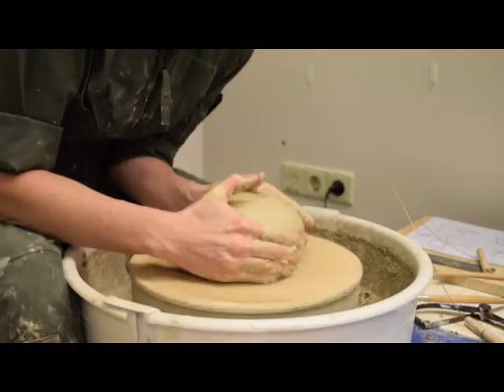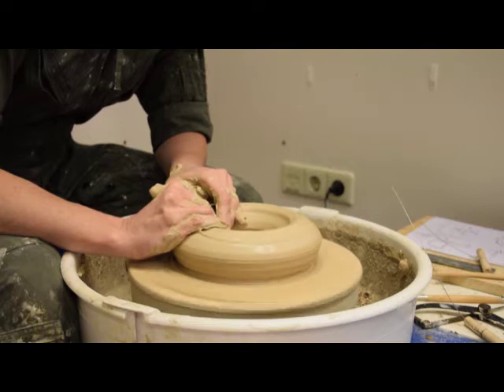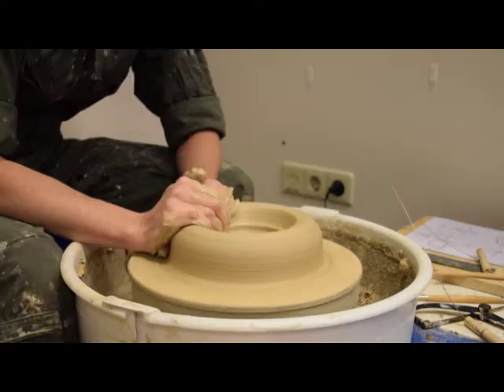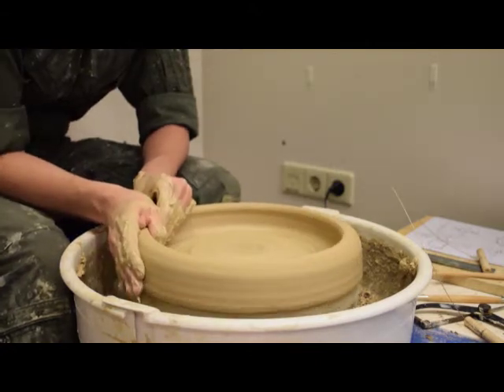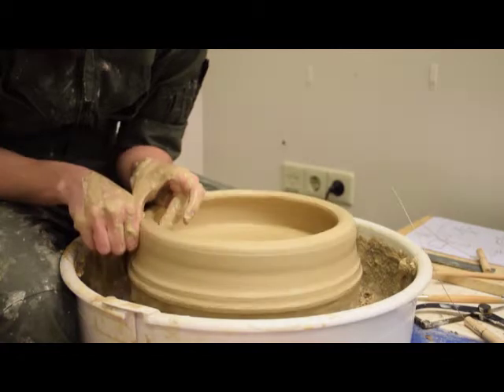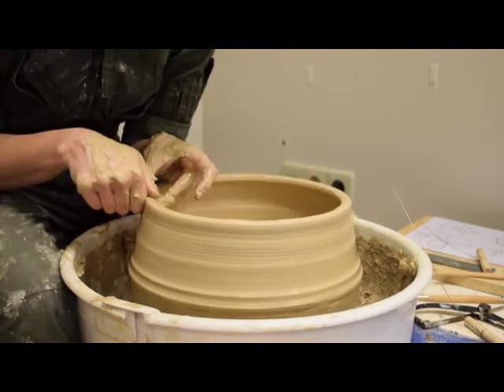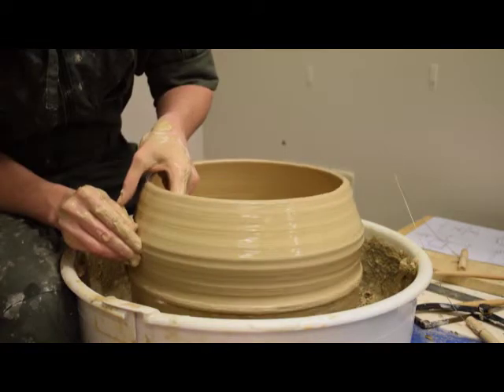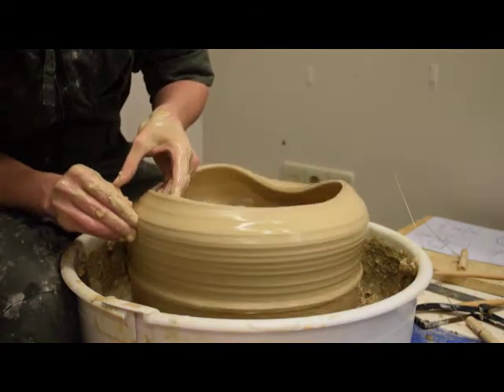1 pyxis throw base a